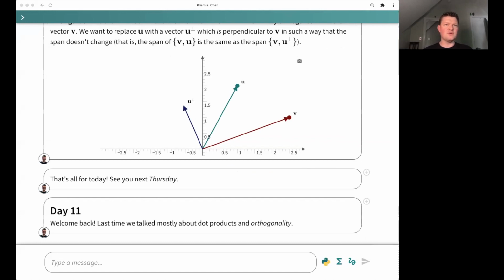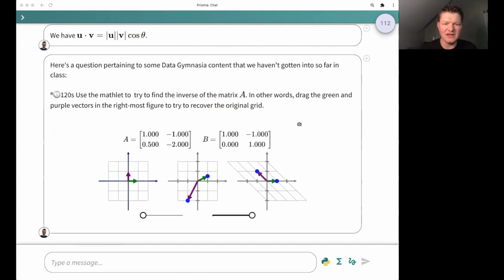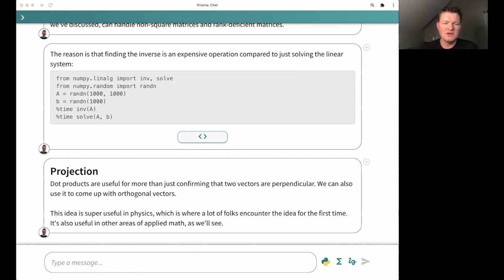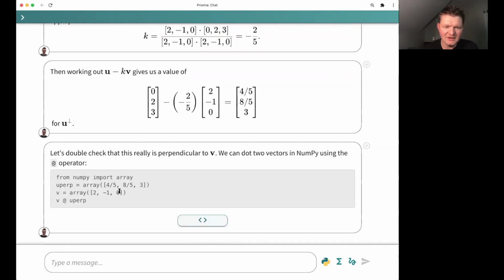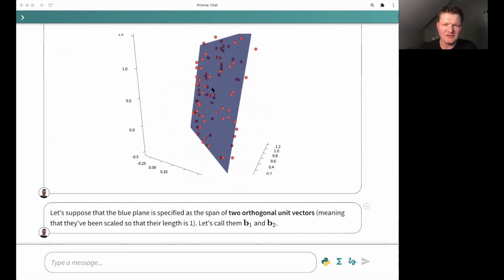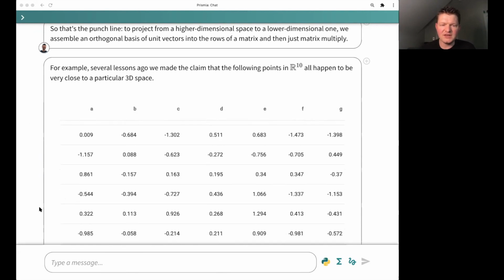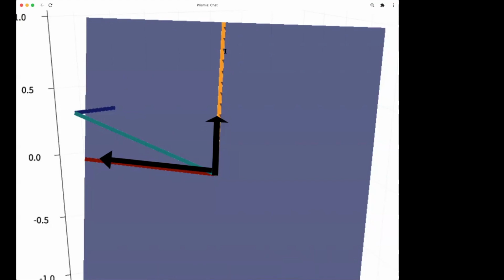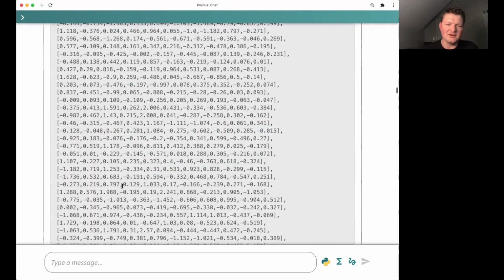Data Science Summer Sessions - Day 11